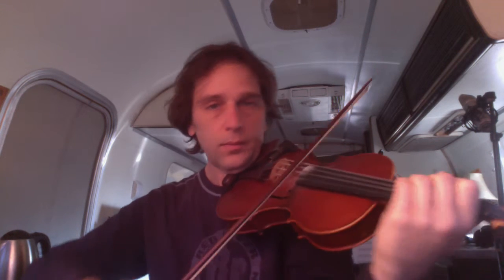How to Not Sound So Classical when Playing Fiddle Music and more...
Skype: jazzviolawill

Explore more about Strings Attached here:
Will Taylor & Strings Attached
Taking Strings Out of the Elevator Since 1999